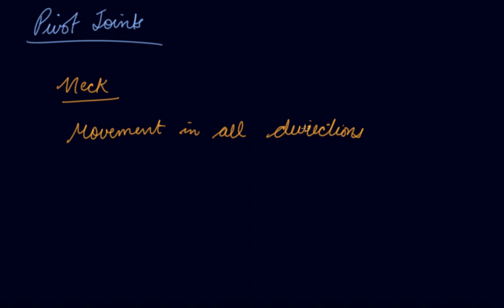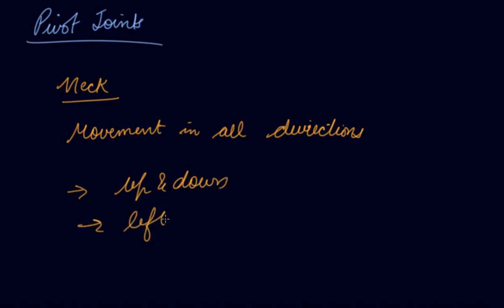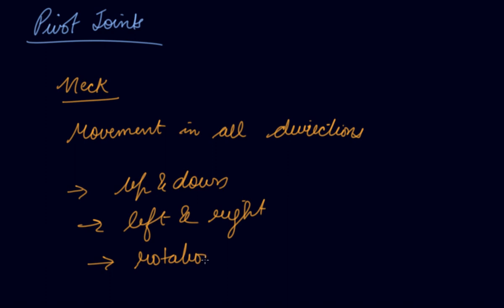Pivot & Gliding Joints | Class 6 Biology Body Movement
Pivot & Gliding Joints | Class 6 Biology Body Movement by Parul Madan